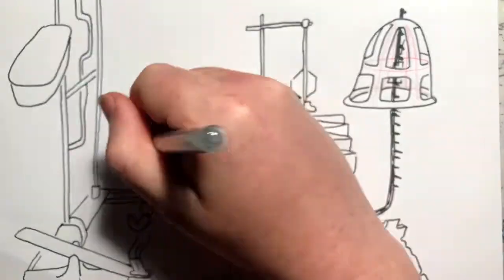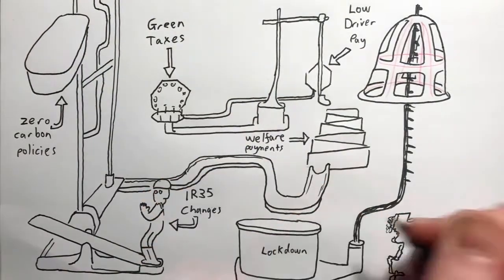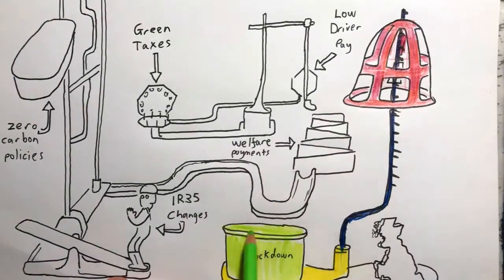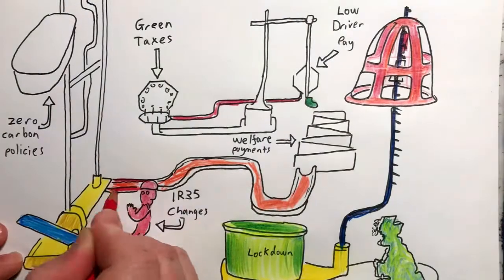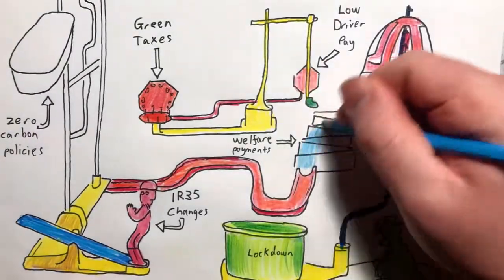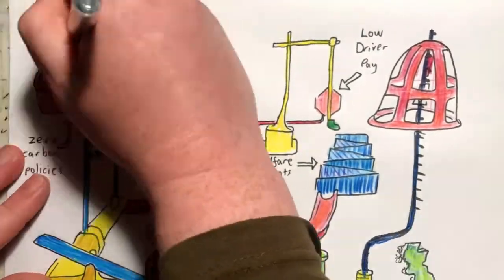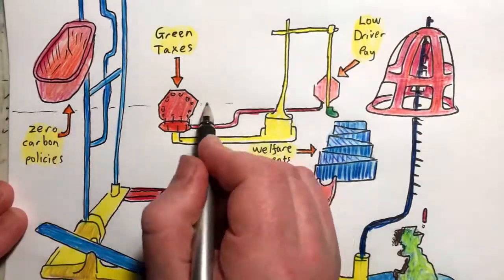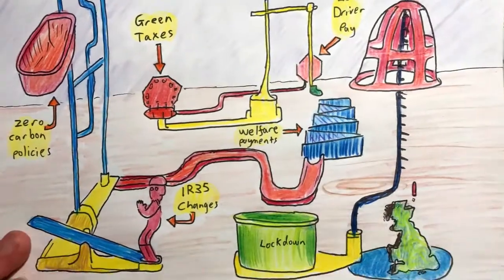2021 Sep 27 - Supply Chain Shortages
News summary for a week in which there was a shortage of petrol and an increasing number of consumer goods